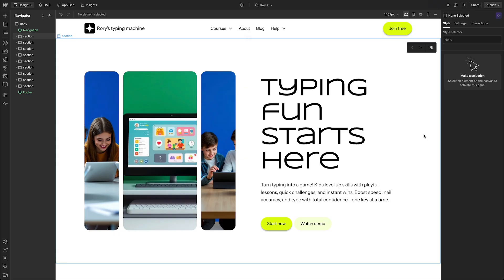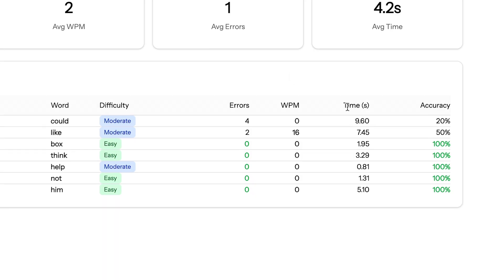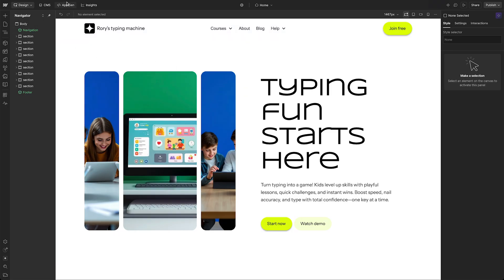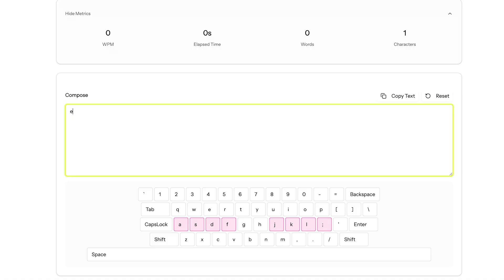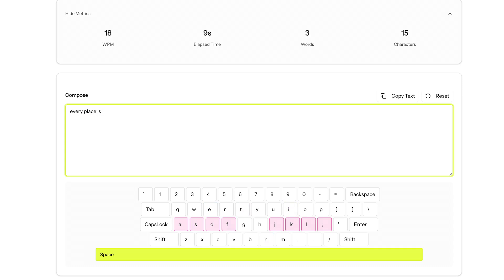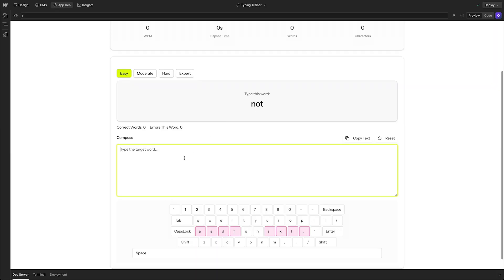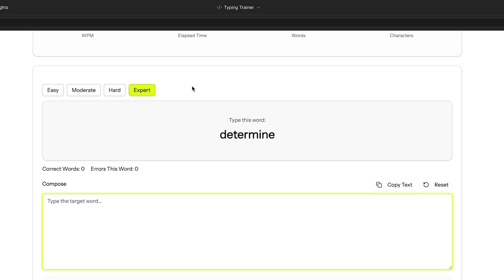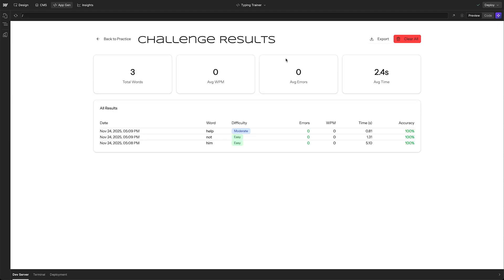Vibe Season Day 5 | Building a Typing Tool for School in Minutes With App Gen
Join Webflow Product Marketer Josh Berman as he walks through an interactive typing  app he built to help his daughter practice her typing skills for an upcoming school project.

It feels like a mini word processor built right inside Webflow.

Day 5 Prompt:
Create an app that allows a user to practice typing. It should perform like a word processor. It should have a box for composing text. Beneath the box it should have a keyboard. When a user types each keystroke, the keyboard on the screen should indicate the key was typed by changing color for a brief second. Simultaneously, the letter should appear in the box for composing text. The user should be able to click a button to copy all text in the box so it can be pasted elsewhere. The app should track WAMs and display this metric from the start of typing to the completion of typing.

Based on the users inputs, can you predict which letter in the sequence will come next to complete the word they are typing? If so, will you color the likely options for the next potential letter a complementary color of blue? For example, if a user types boo, the next potential letter choice would be k, t,m, and possibly others. Those options should show blue until the next letter is typed. The process should repeat after each keystroke.

I think we need to expand to cover more than 200 common English words. What about words in the vocabulary of a 2nd grader? Also, when there is no text input in the box, the blue keys do not need to be shown.

When the user clicks away from the compose text box, the calculation for Words per minute should pause. When the user clicks back into the box, no calculations should be made. When the user begins typing again, then the calculation should reset.

When calculating WPM, do not factor in errors or deletions.